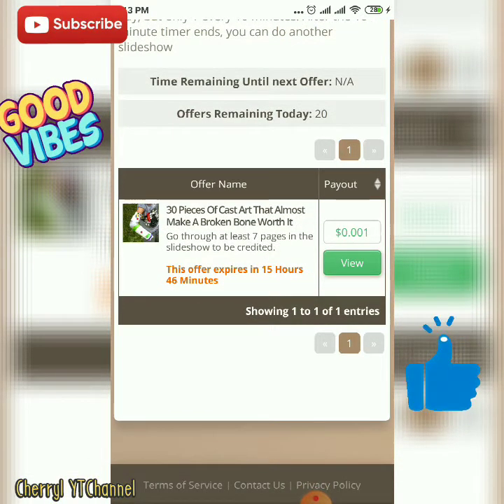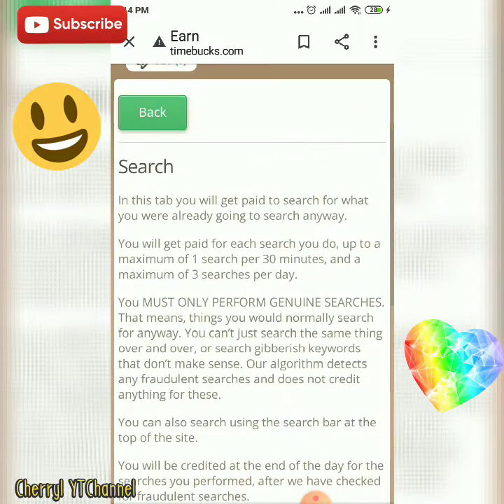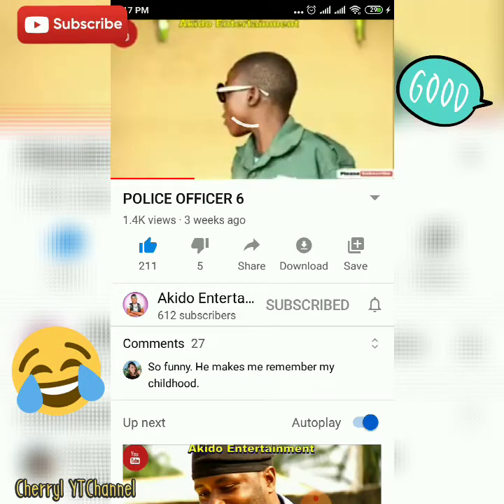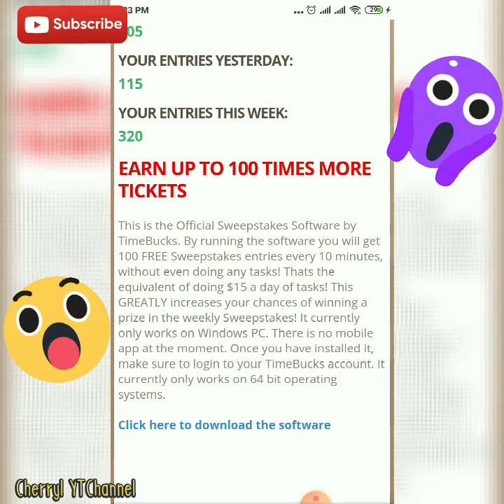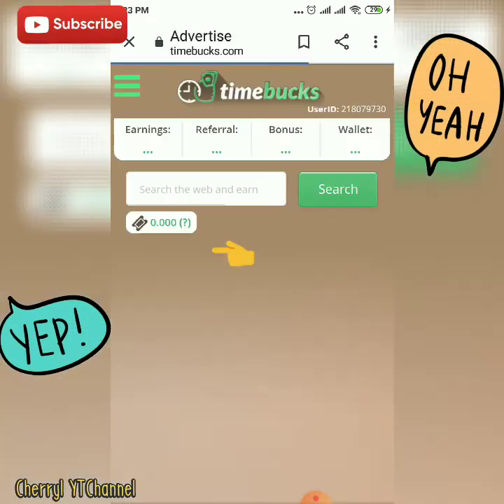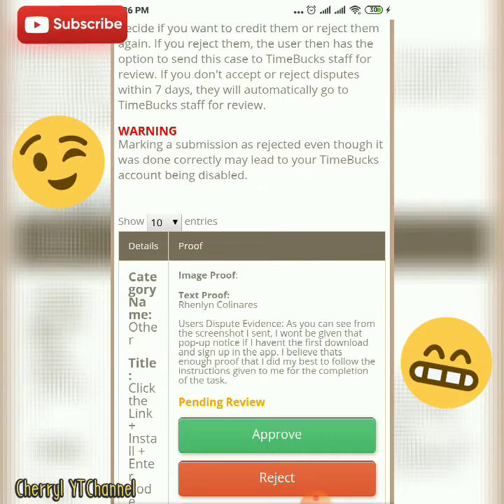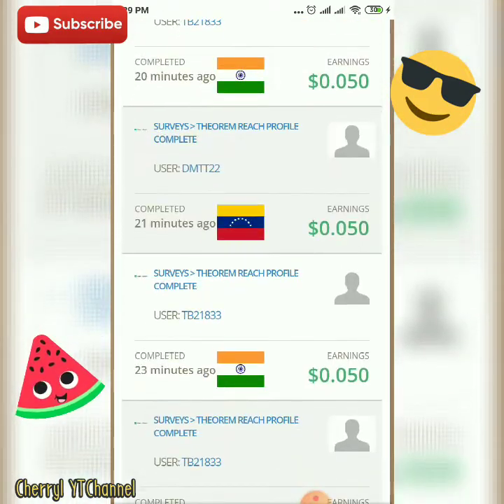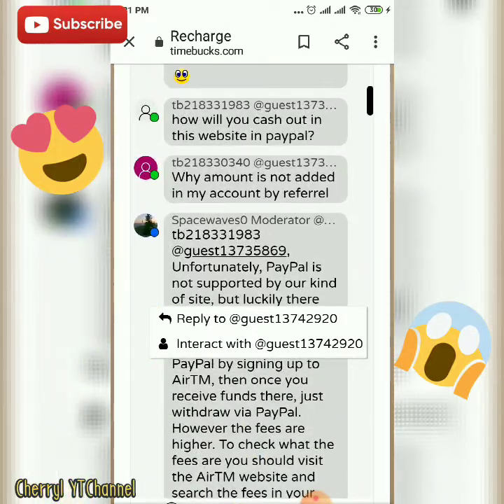PART 1 "Timebucks" Features & Its Uses | Vlog #22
👉Timebucks

Another Earning Apps which you can Earn by playing, you can try!
click happy game download then install, register & put my
Just listen the musics to earn points for free & cash out it into your paypal account every thursday if you reach $10
👉Clipclap Apps can cash out automatic $0.10 to your Paypal and minimum of $10 after you play. You can redeem my code 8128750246 automatic reward $1
👉BuzzBreak
After you install BuzzBreak put my redeem code👉 B19149480
👉Crypto words
To go directly to crypto word in playstore then install
to play & earn bitcoin for free
👉Free Bitcoin Cash
Please click this link to go directly to playstore
👉Catsgarden After you install and link into your fb please enter my referral 👉H51S2RZ4

*TUTORIAL(GAMING APPS)*
-Bacoor, Cavite-